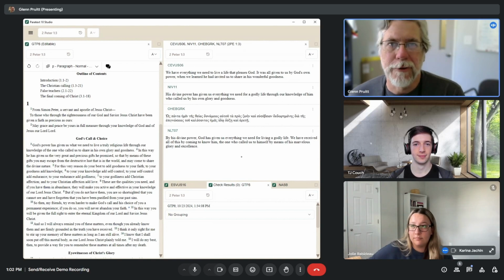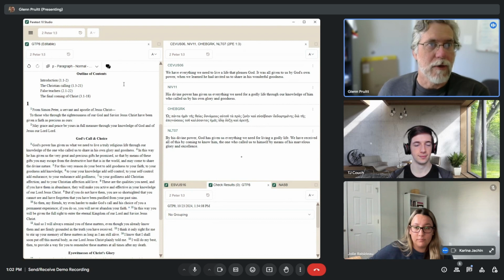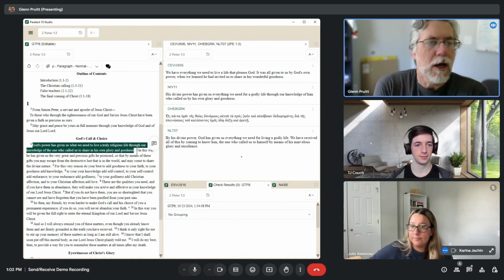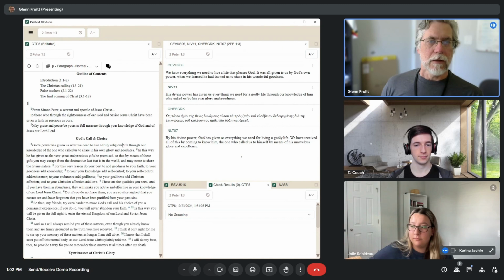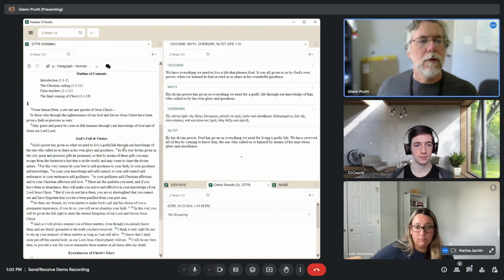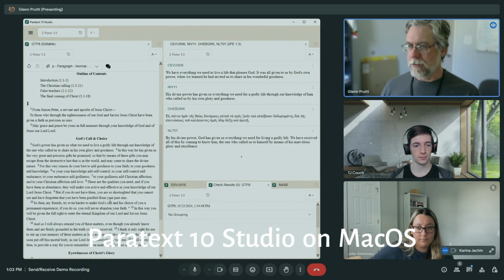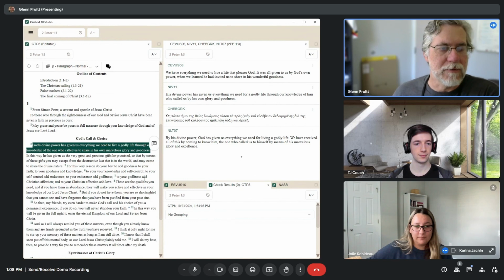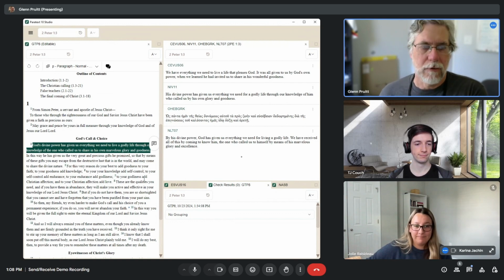Paratext 10 Studio Send Receive Demo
In this demo, our team shows the interoperability of Paratext 10 Studio with Paratext 9, as well as cross-platform capabilities with different operating systems (Windows, Linux, and macOS).